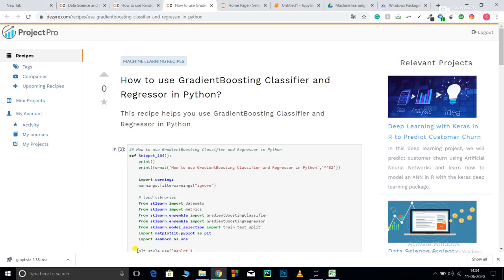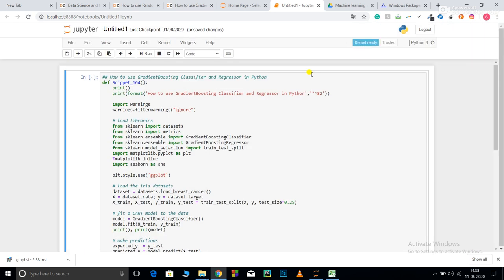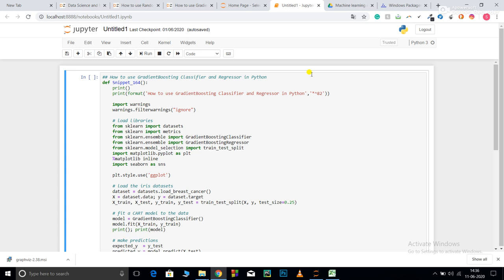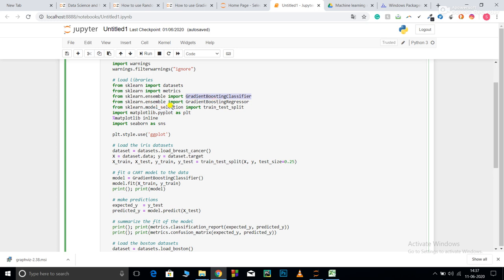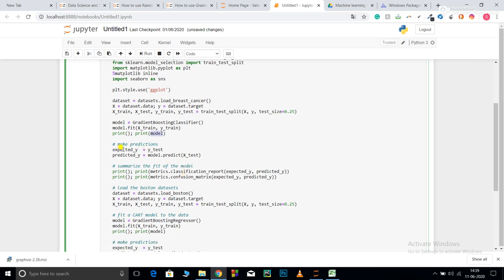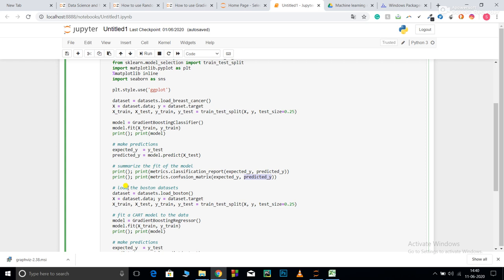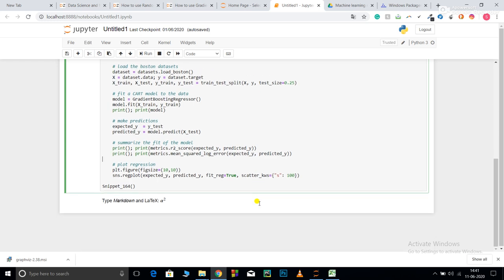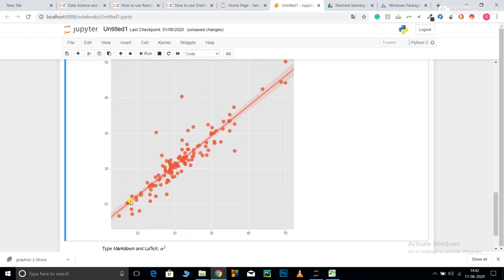Gradient Boosting Classifier and Regressor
To view more free Data Science code recipes, visit us

Gradient Boosting is also an ensemble model based on trees. It uses previous weak learners to minimize the errors in the next weak learners by adjusting the weights. This video teaches you to use Python's Gradient Boosting classifier and regressor.